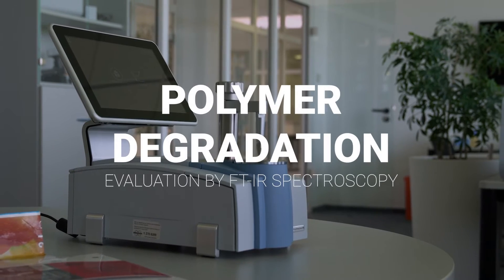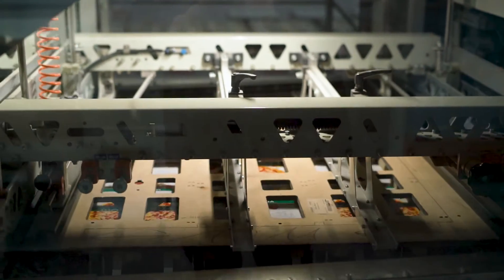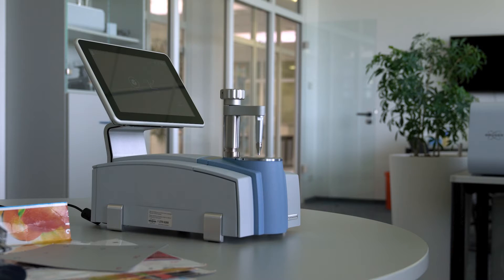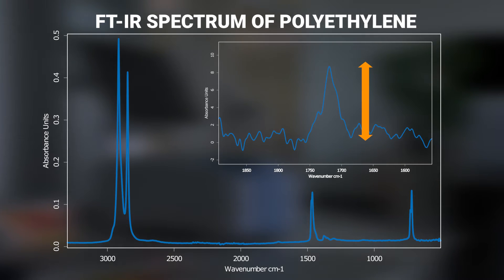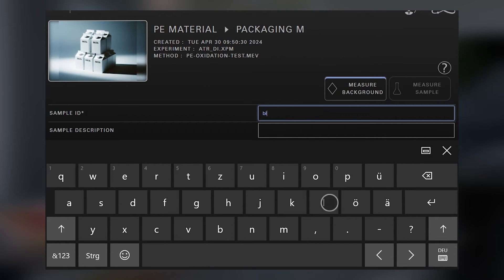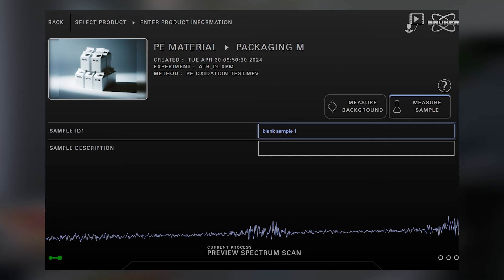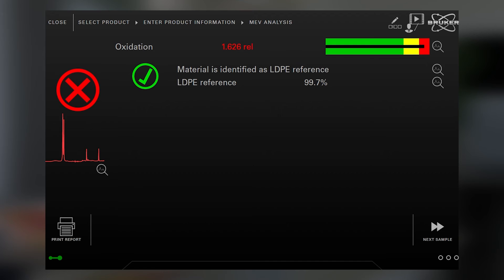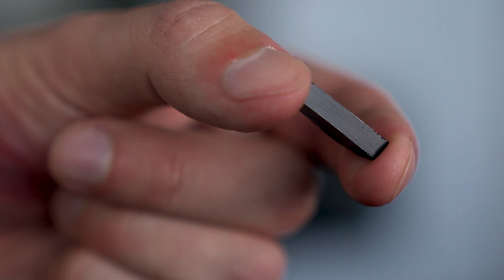Testing polymer degradation of food packaging | FT-IR spectroscopy | ISO 10640 ALPHA II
Infrared spectroscopy is an ideal tool to assess the quality and integrity of plastic materials. We showcase the use of ALPHA II and OPUS TOUCH to evaluate the amount of oxidation in food packaging, or more specifically in the thin layer of polyethylen that is used to coat the carton material.